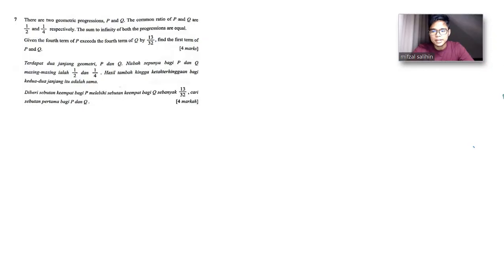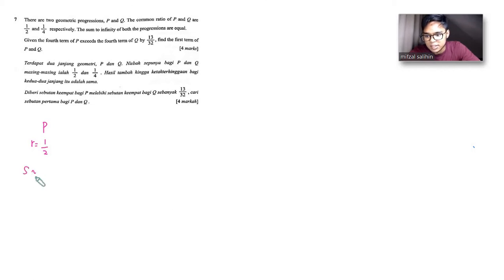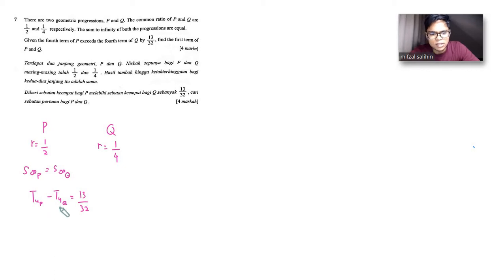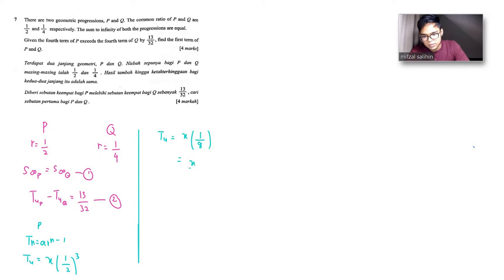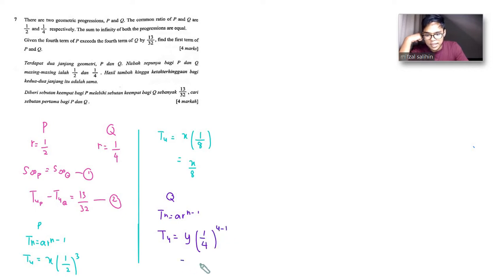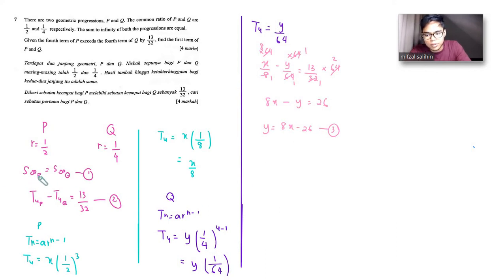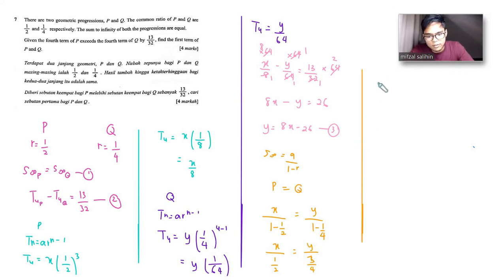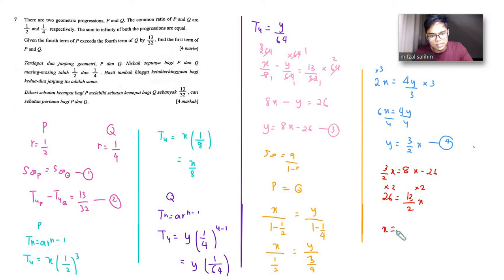Add Maths: Progression - Exam Based Question - 2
Hello everyone! In this video, I will be covering a progression question from Kertas Percubaan Selangor.